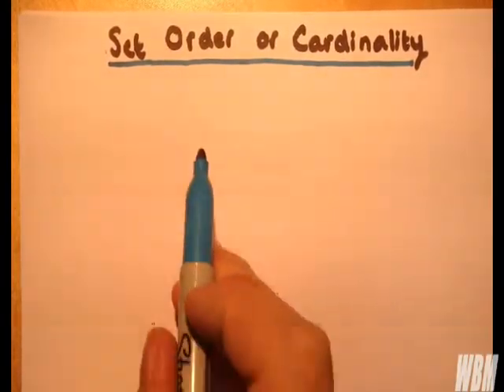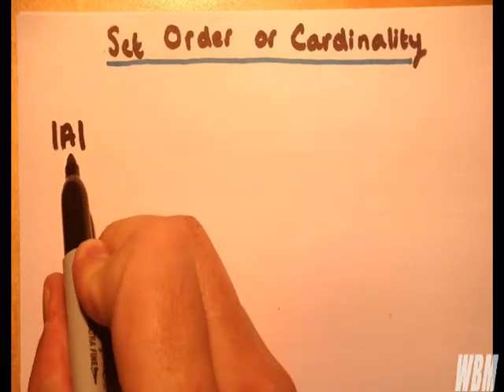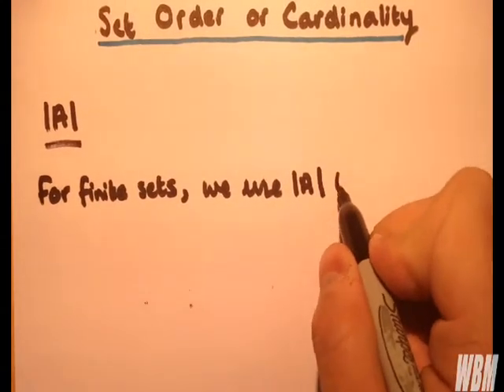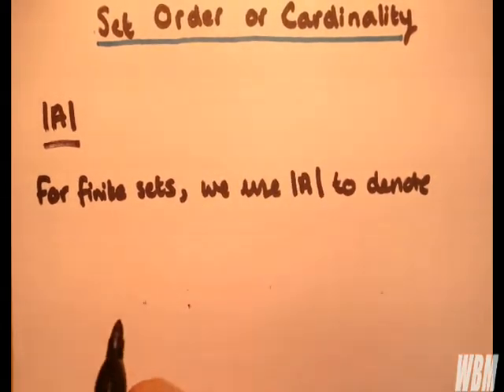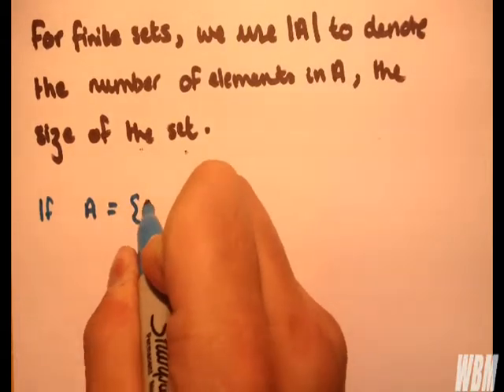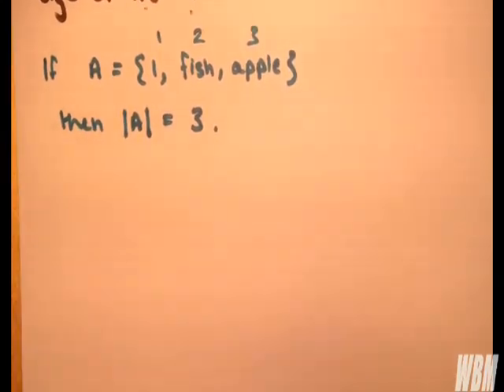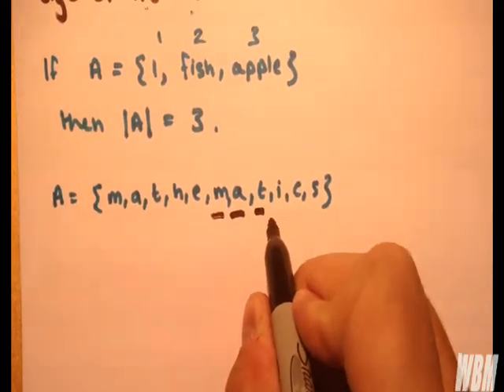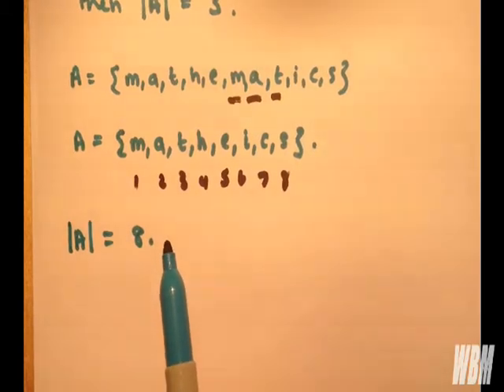Set Theory- Order or Cardinality